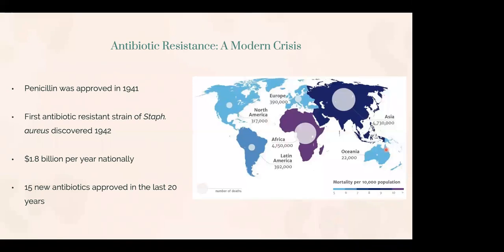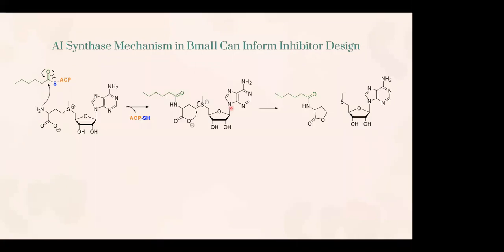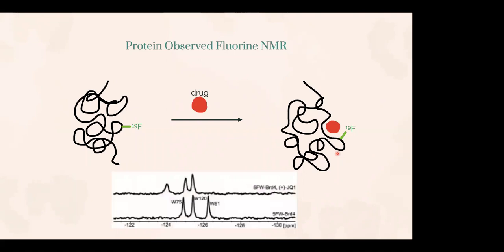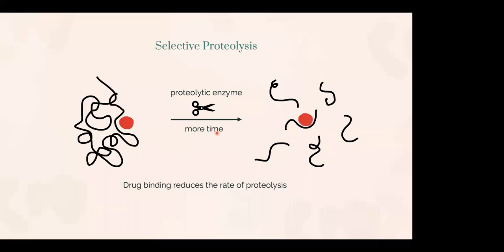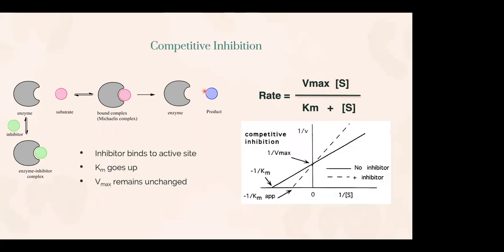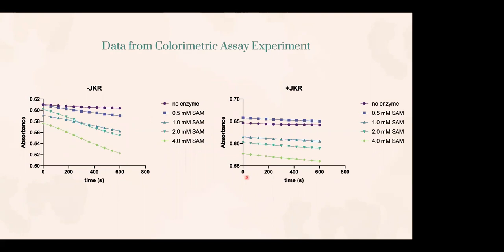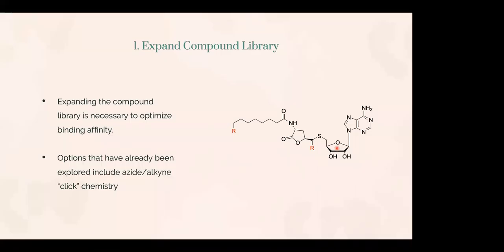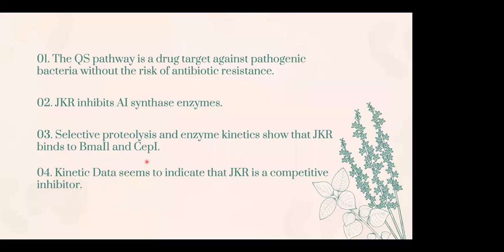Nora Vail honors thesis talk